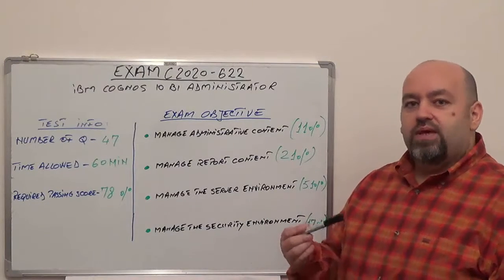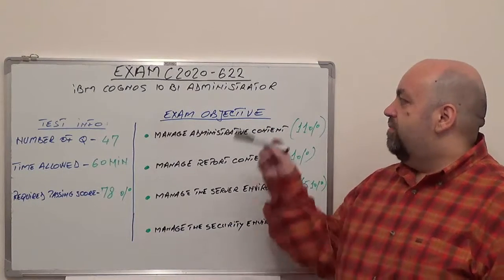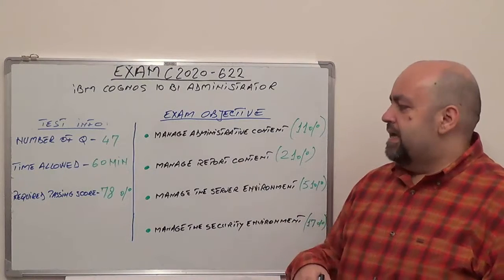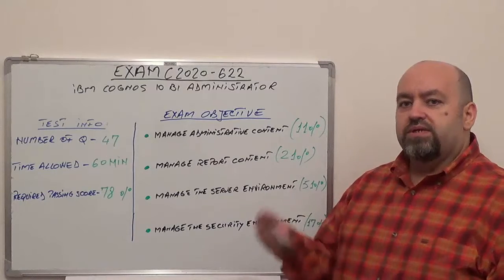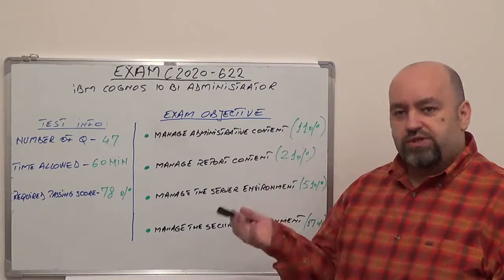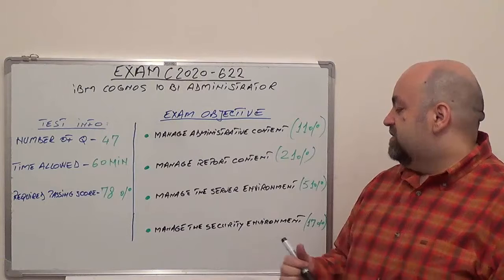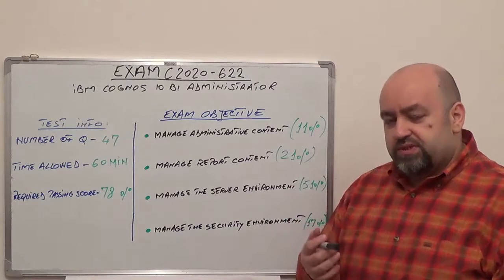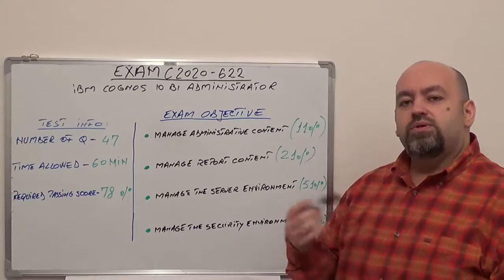C2020-622: IBM Exam Cognos 10 BI Test Administrator Questions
Exam Section 1: Manage Administrative Content Questions (Test Coverage 11%)
Exam Section 2: Manage Report Content Questions (Test Coverage 21%)
Exam Section 3: Manage the Server Test Environment Questions (Test Coverage 51%)
Exam Section 4: Manage the Security Test Environment Questions (Test Coverage 17%)

(Exam Time):  60 minutes
(Number of Test Questions): 47
(C2020-622 Passing Score): 78%

You will be tested for:

The administrator is responsible to administer content and servers. This individual will be able to participate as an effective team member. To achieve the IBM Certified Administrator - C2020-622 Cognos 10 BI certification, candidates must possess the skills identified under Recommended Prerequisite Skills, if any, and pass one exam.

Recommended Prerequisite Skills
Prior to your preparation for this C2020-622 associate-level certification, the following knowledge and skills are recommended and assumed:

• Knowledge of Web application server architectures and security test systems administration
• Experience using the Windows operating system and a web browser

The C2020-622 Cognos 10 BI Administrator test covers key concepts, questions, technologies, and functionality of the Cognos products. In preparation for an exam, we recommend a combination of training and hands-on experience, and a detailed review of product documentation and questions.

Manage Administrative Content (11%)

• Define the questions and steps of creating a data source
• Define the exam steps and options to deploy content from one C2020-622 Cognos 10 test environment to another

Manage Report Content (21%)

• Identify techniques and questions to organize report content in the portal
• Describe exam techniques to manage report content
• Describe the technique to allow users to navigate from one report to another

Manage the Server Environment (51%)

• Identify Cognos 10 architecture, questions and components
• Describe how Cognos 10 processes requests
• Identify installation options and test configurations
• Identify load balancing options
• Describe tasks to implement baseline exam configuration and performance tuning in C2020-622 Cognos 10
• Describe tasks used to manage dispatchers and services
• Describe how to implement logging
• Identify troubleshooting test techniques and resources in the server environment

Manage the Security Environment (17%)

• Define how authentication is implemented in Cognos 10
• Define how authorization is achieved and implemented in Cognos 10 exam